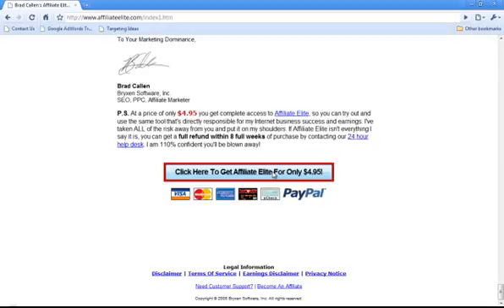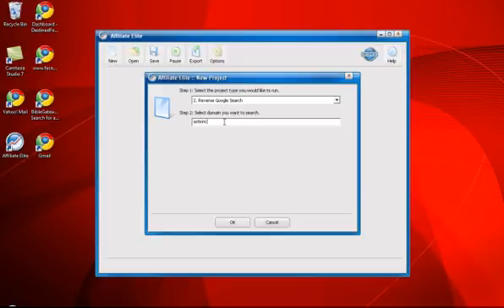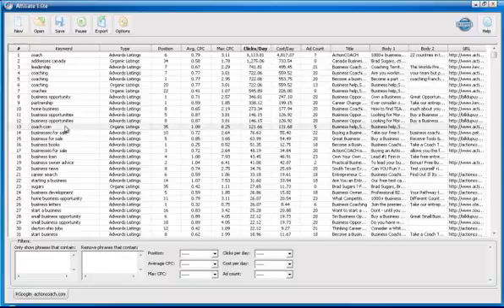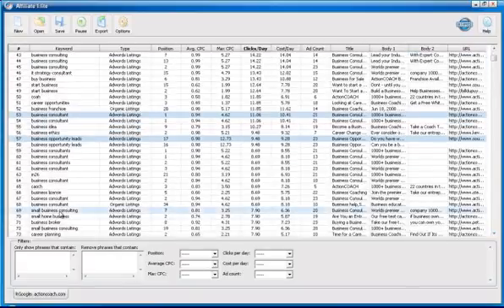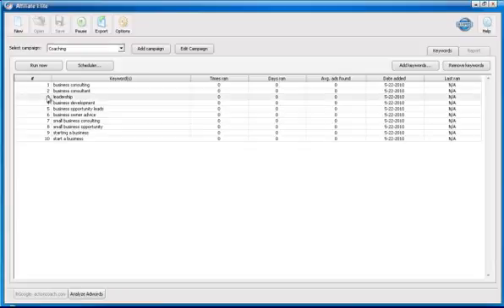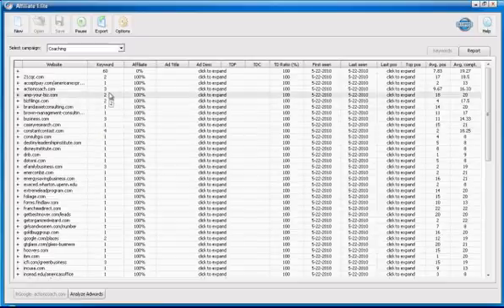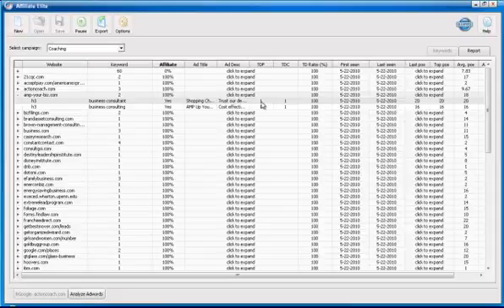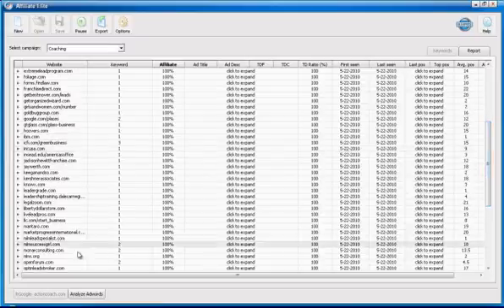How To Spy on the Competition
How to spy on your competition and find out what is attracting visitors to their web site.